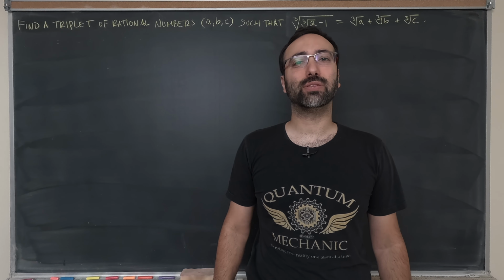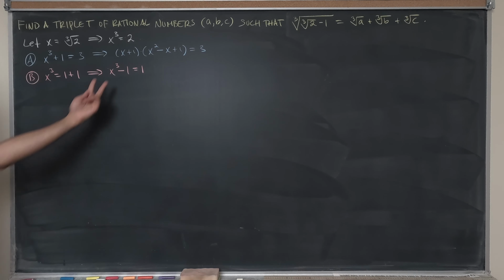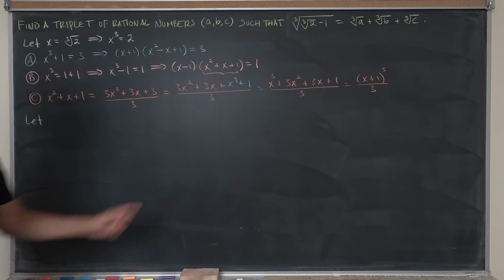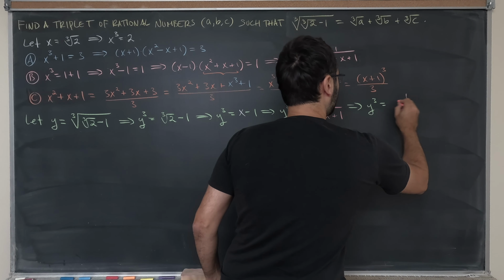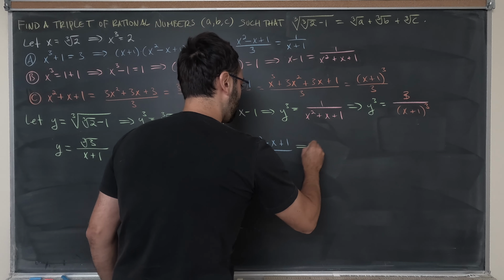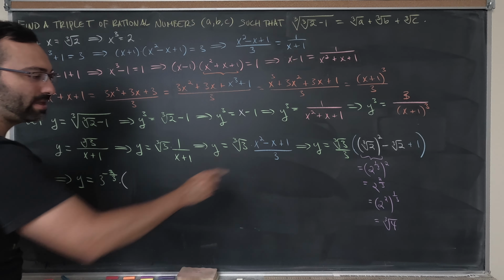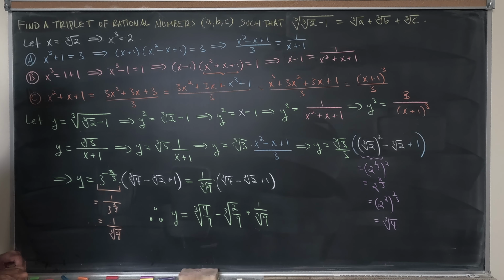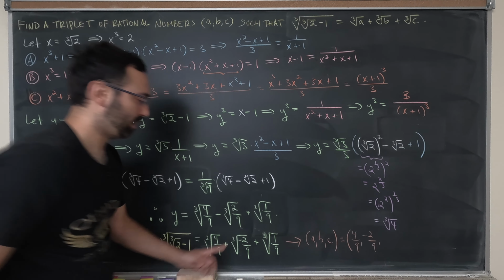A Splendid Equation with Lots of Cube Roots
We solve an equation with lots of cube roots for three variables via lots of algebraic tricks.